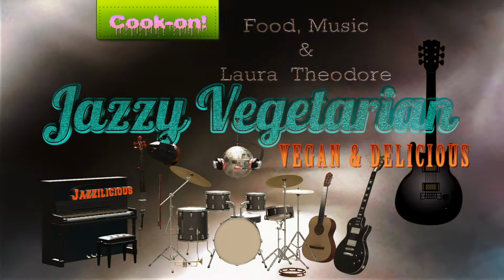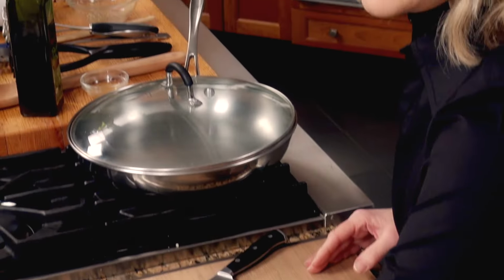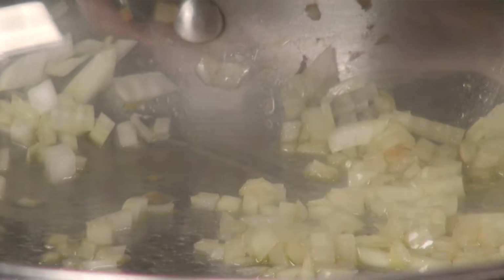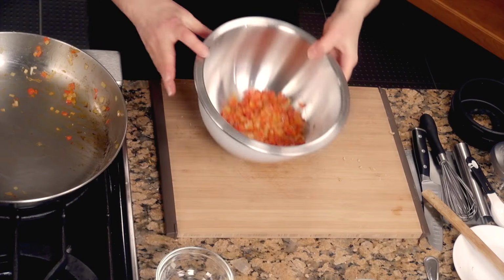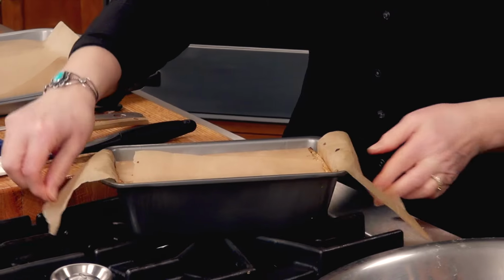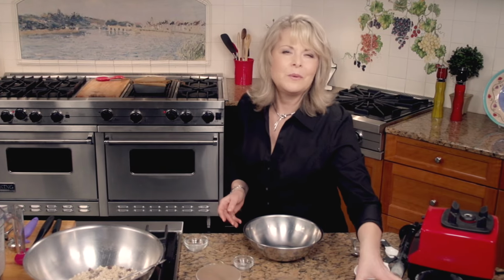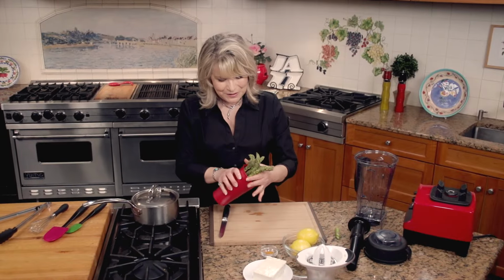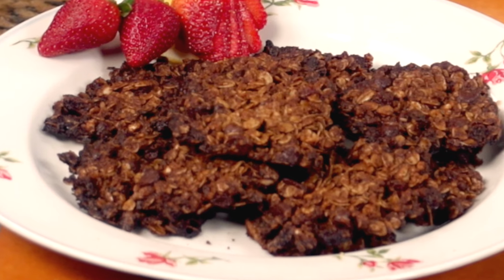Episode 213 - “Nuts About Vegan Nut Loaf”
Celebrated vegan chef, Laura Theodore, prepares a delightful vegan dinner menu featuring “Cashew and Quinoa Loaf," “Paprika and Rosemary Roasted Red Potatoes,” and “Asparagus with Vegan Hollandaise Sauce.” Quick to prepare “Oatmeal Lace Cookies” make a crisp and delicious dessert. All recipes are 100% vegan.

Get the recipes from this season, plus over 160 more, in the companion cookbook combo to Season One and Two

Learn about all of Laura's cookbooks and economical cookbook combos